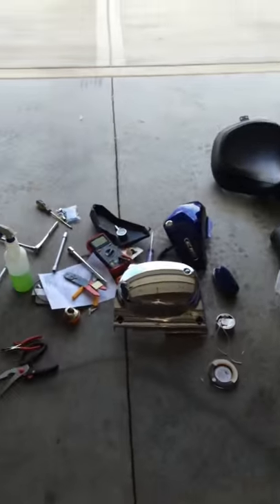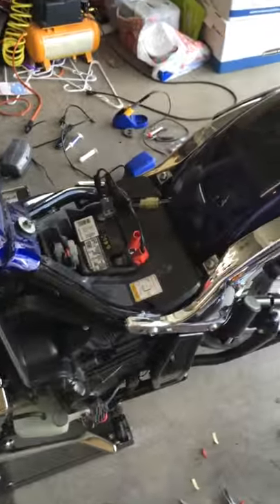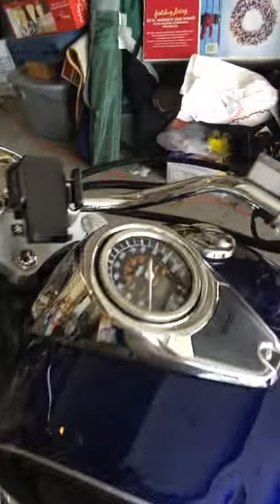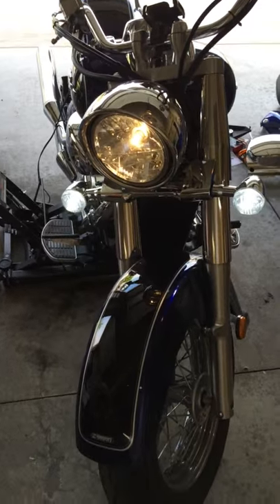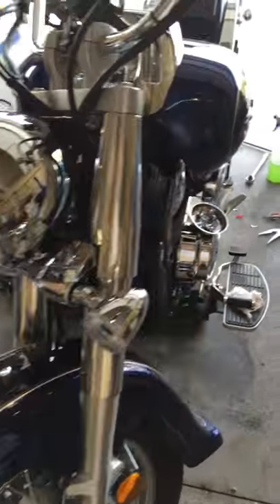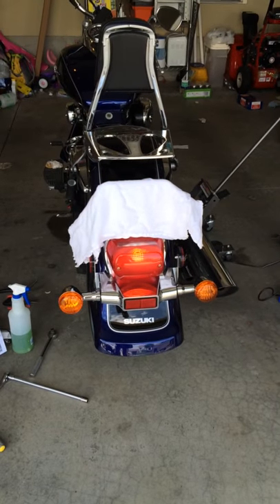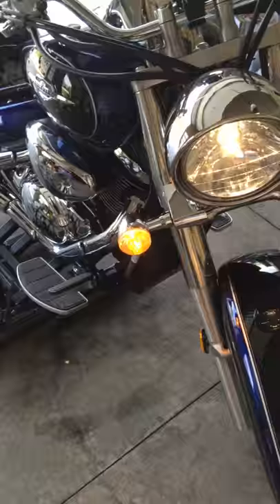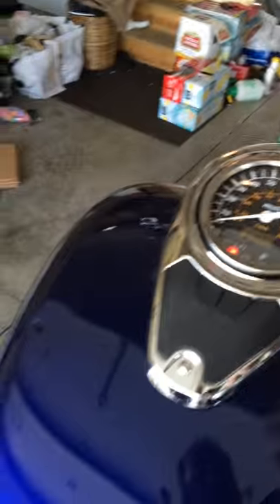Hyper flash fix relay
As you know, with "normal" blinker relays, if you install LED turn signal, the relay will interpret the drastically reduced current draw as a broken bulb, and really as a favor to you, tell you about this by blinking much faster, or hyper flashing. However, since we don't have busted bulbs, we don't want the hyper flashing. Therefore you may want to do what I did - install an electronic timer based blinker relay. This uses an internal timer instead of relying on current draw, causing the relay to flash at normal rate - of course now you won't know if you have a broken turn signal bulb! On a motorcycle, you should catch that in your pre-ride inspection anyway. You DO do pre-ride inspections, don't you?

Anyway - this is the result.